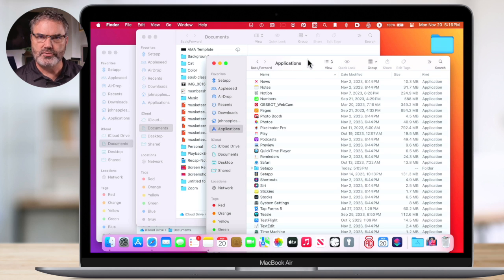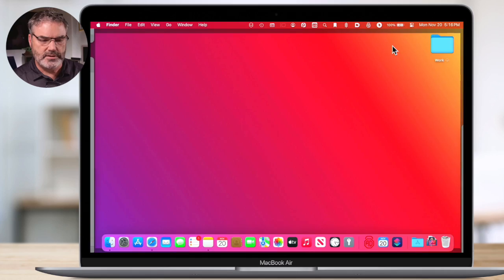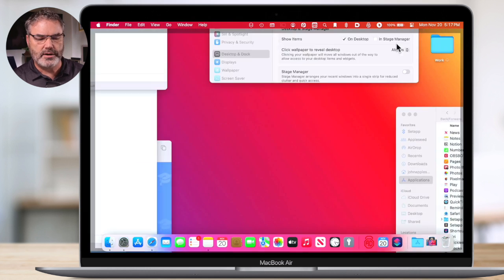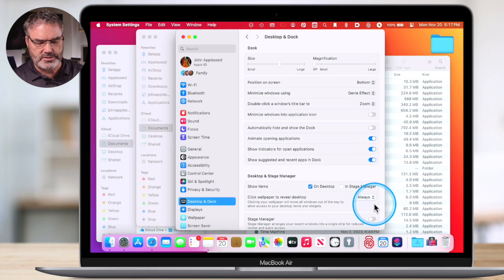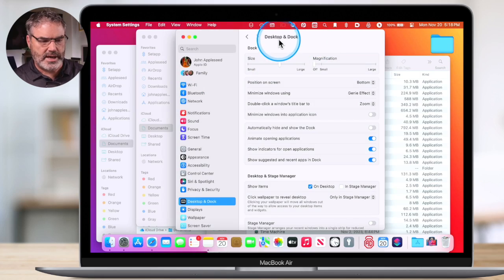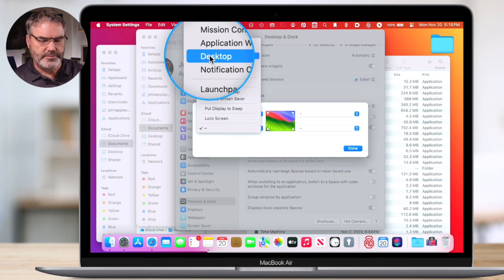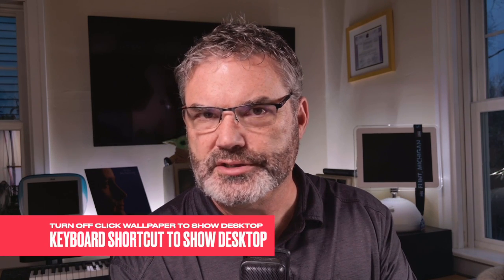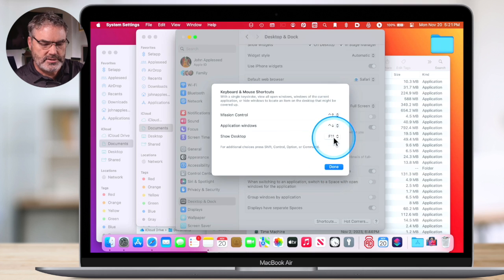No More Jumping Windows on your Mac - Turn off Click Wallpaper to Show Desktop!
One of my favorite features introduced with macOS Sonoma has now become one of my least favorite. Which feature? Clicking on the Wallpaper to show your Desktop. Initially, I thought this would be great for everyone. However, after a few months of use, I have changed my mind. Not only do I dislike it, but I have also turned it off and reverted back to using the trusty Hot Corner trick to show my Desktop. In this video, I will show you how to disable this feature and set up a Hot Corner to show your Desktop. If you are wondering why your windows are moving out of the way and want to turn that off, watch this video.

00:00 - Introduction
00:50 - What is Click Wallpaper to Show the Desktop?
01:34 - Turn Off Click Wallpaper to Show the Desktop
02:36 - Setup a Hot Corner to Show the Desktop
03:44 - Use a Keyboard Shortcut to Show Desktop
04:19 - Wrap Up